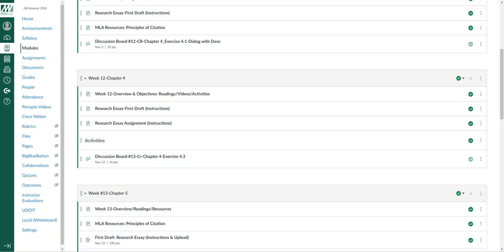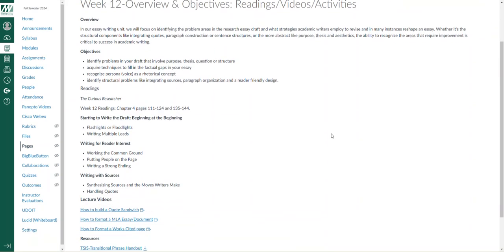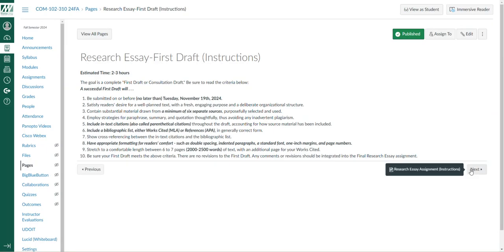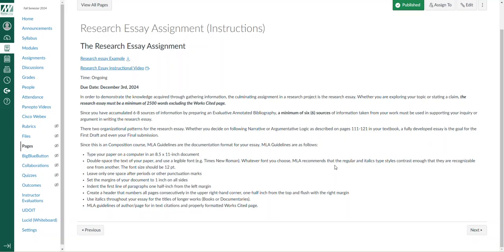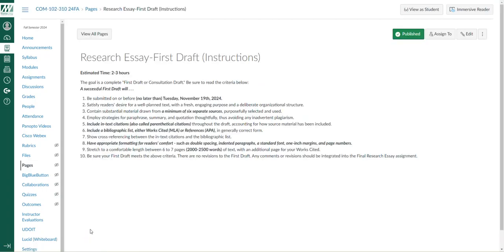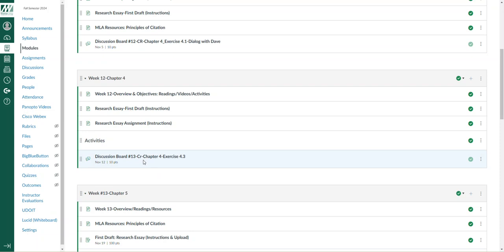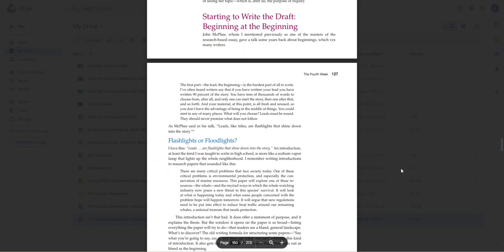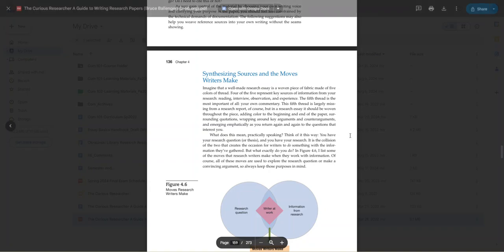Com 102 Week 12 Lecture Video